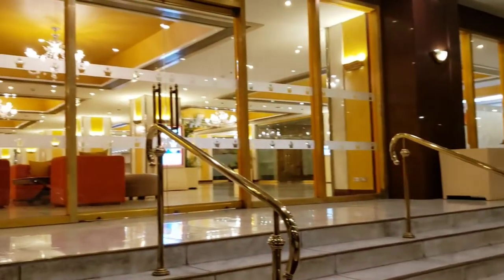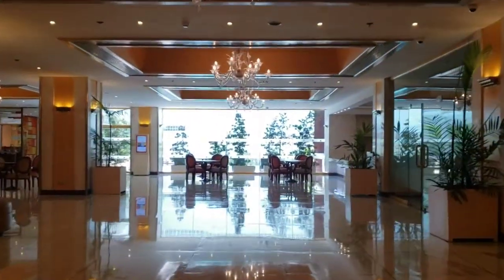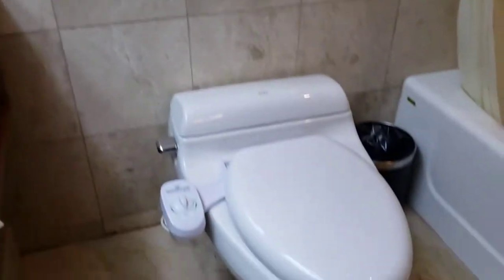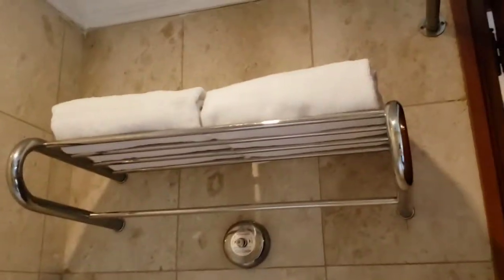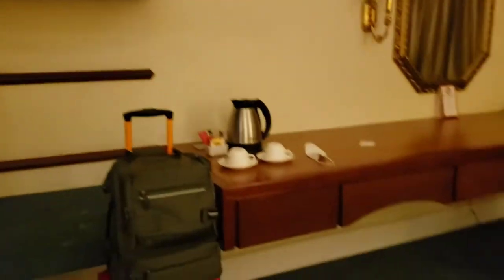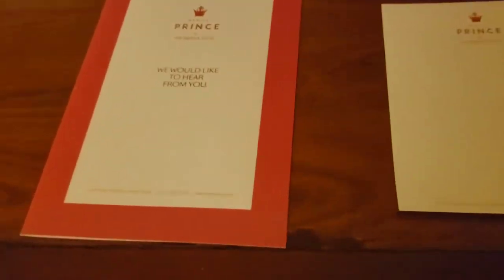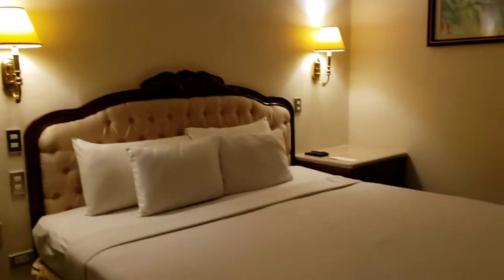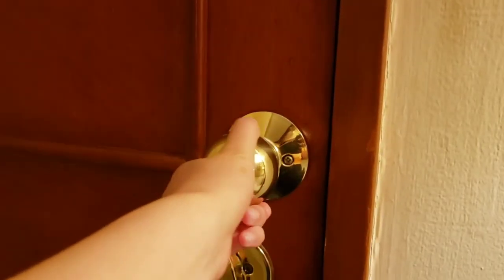Manila Prince Hotel, Philippines Accommodation Review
Manila prince hotel in Phillipines. I hated the blanket though.